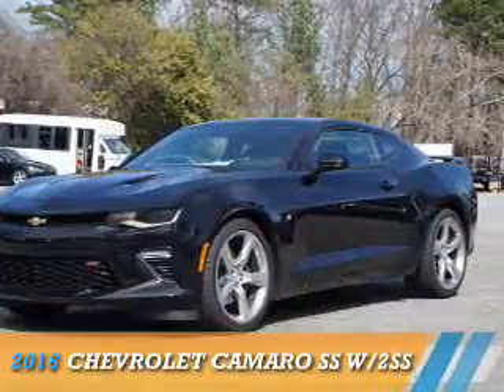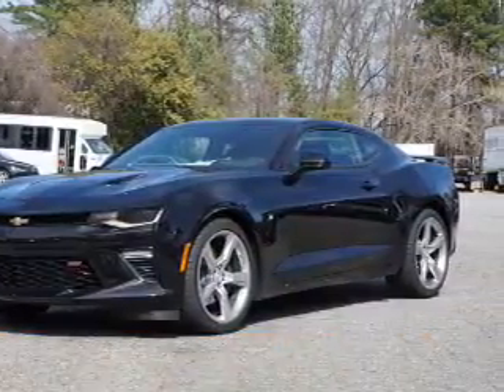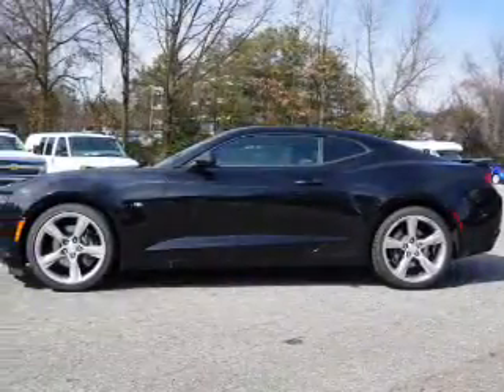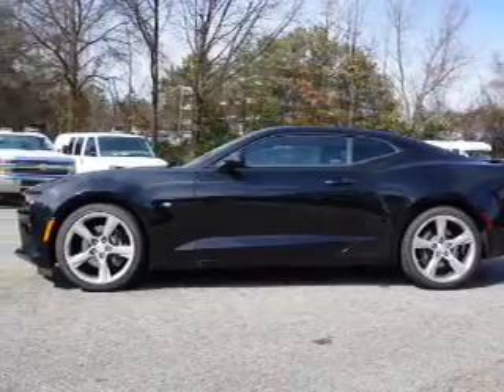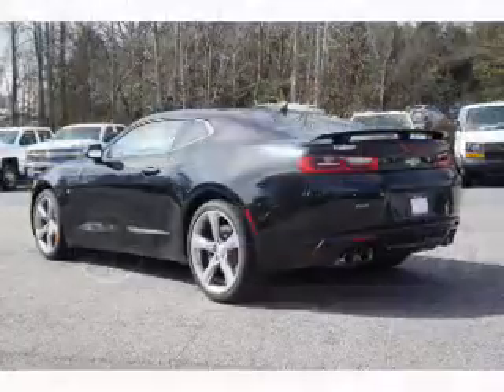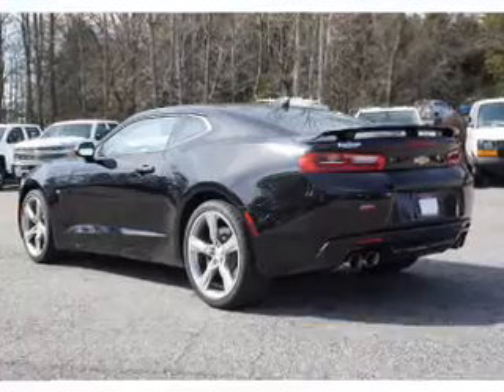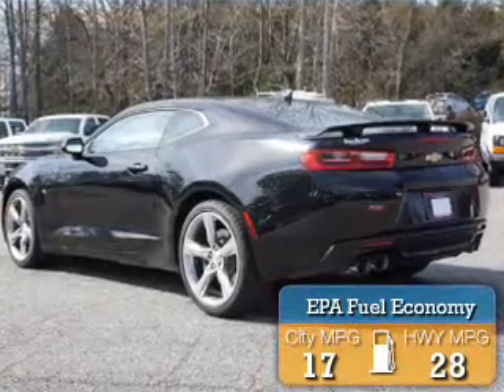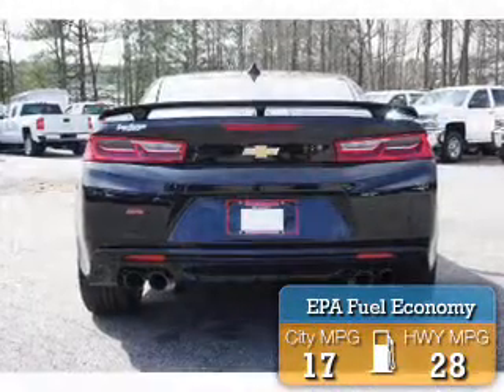2016 Chevrolet Camaro 121371 - Smyrna GA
Year: 2016
Make: Chevrolet
Model: Camaro
Trim: SS w/2SS
Engine: 6.2 liter 8 Cylindercylinder RWD
Transmission: 8-Speed Shiftable Automatic
Color: Black
Mileage: 7
Address:
2155 Cobb Parkway
Smyrna, GA 30080
VIN:1G1FH1R78G0121371